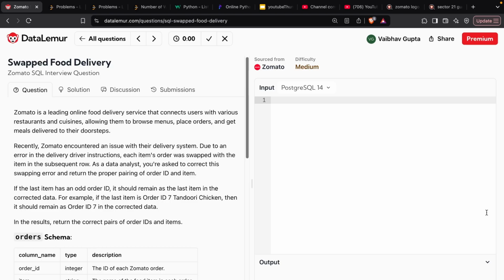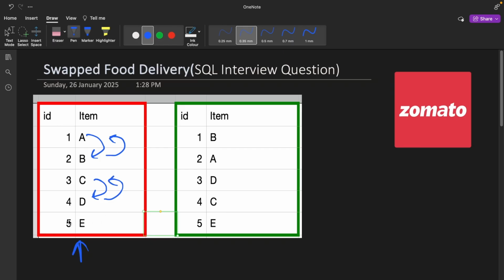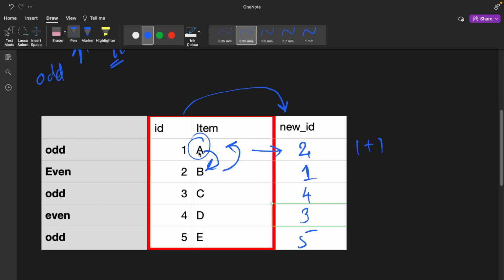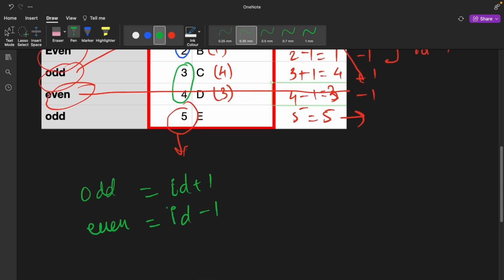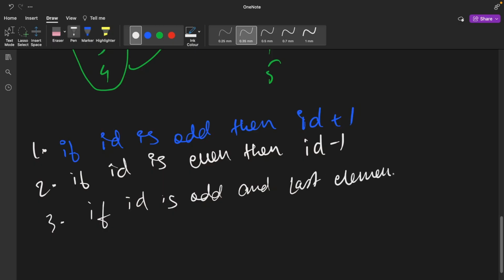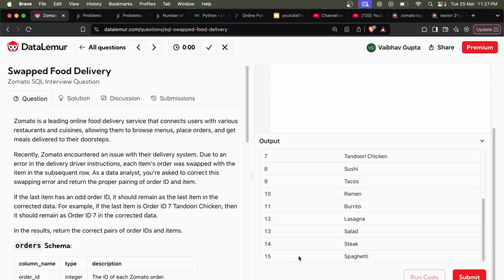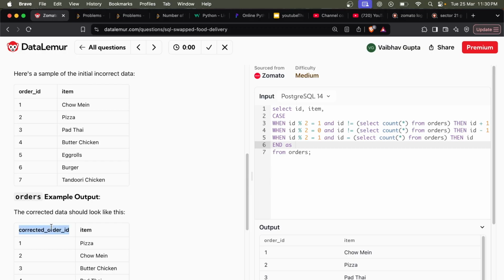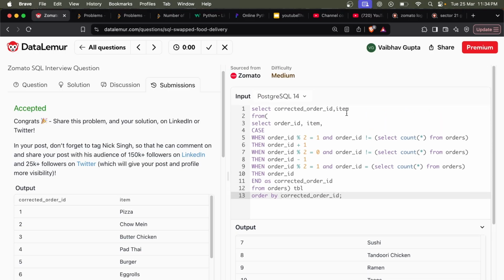Fix Zomato’s Swapped Orders with SQL | Real-World SQL Interview Question |Advance SQL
🚀 Want to master SQL for real-world scenarios? In this video, we tackle a unique SQL problem from Zomato’s delivery system! Due to a mistake in the delivery driver’s instructions, every food item was swapped with the next row’s order.

💡 Your Task? Correct this swapping error and return the correct pairing of Order ID and Item! 🛠️

🔹 What You’ll Learn:

✅ How to swap adjacent rows using CASE WHEN in SQL
✅ Using modulus (%) operator to handle odd/even row swaps
✅ Applying subqueries to determine the last row and keep it unchanged
✅ Writing an ORDER BY query to return properly ordered data

🔹 Problem Breakdown & Logical Approach:

1️⃣ Understand the Data Error:
Each food item is swapped with the next row’s item. The last row (if odd) should remain unchanged.

2️⃣ Define Swap Logic Using CASE WHEN:
 • Odd order_id (except the last row): Move the item to the next order_id.
 • Even order_id: Move the item to the previous order_id.
 • Last odd order_id: Keep it unchanged.